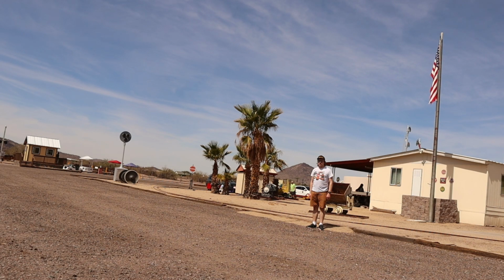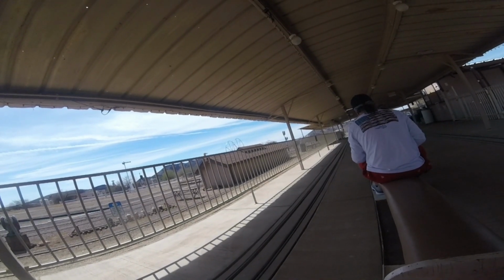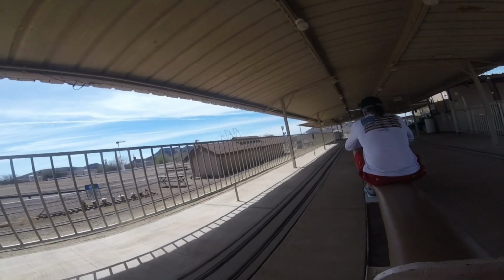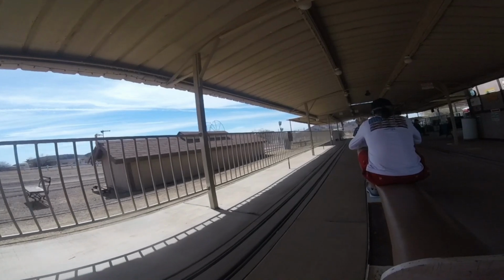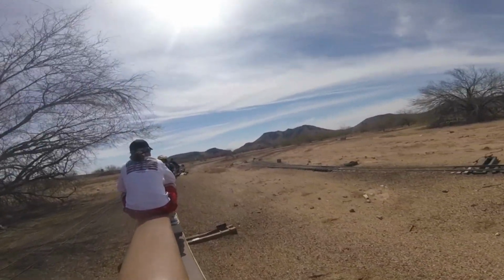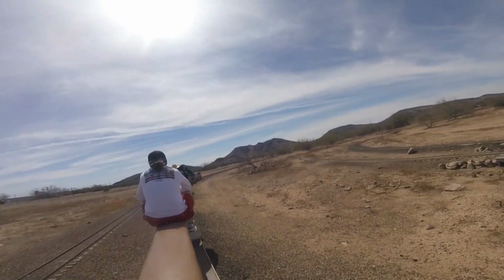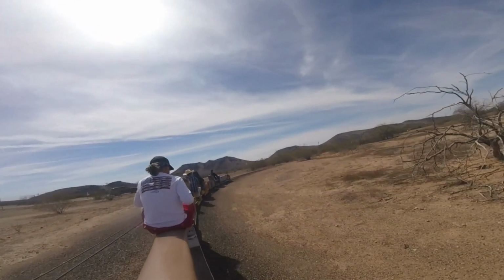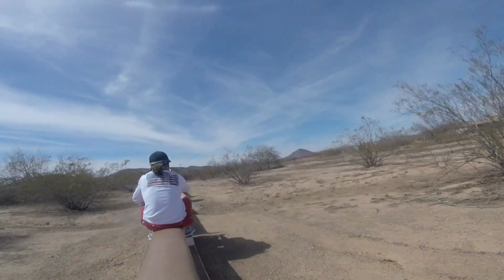_Maricopa Live Steamers/Adobe Mountain Railroad Museum - Glendale, AZ_ Episode 402 (Beginning)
Maricopa Live Steamers/Adobe Mountain Railroad Museum
A Rail attraction with a ridable miniature railroad and museum in the Phoenix area
_MLTG_